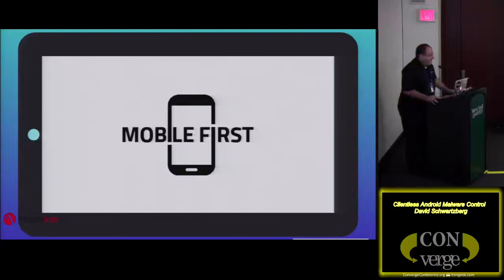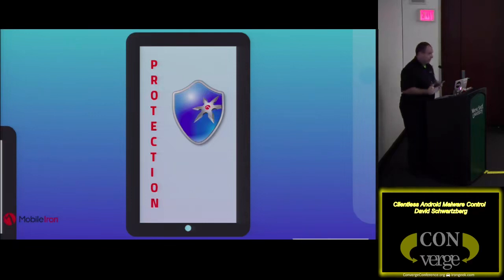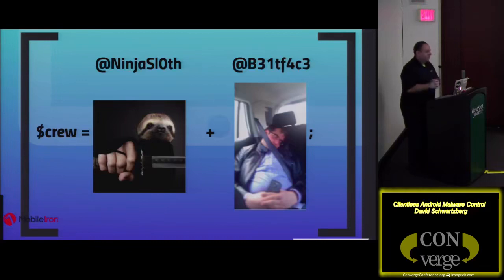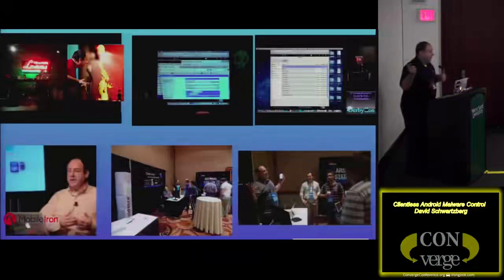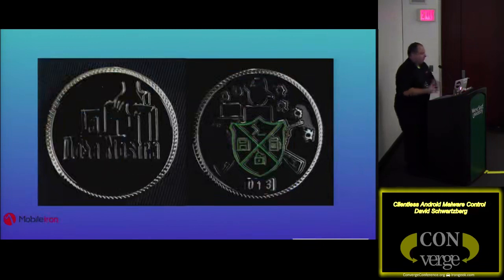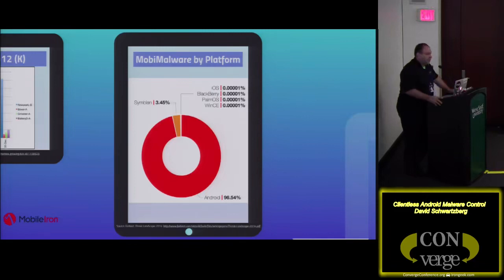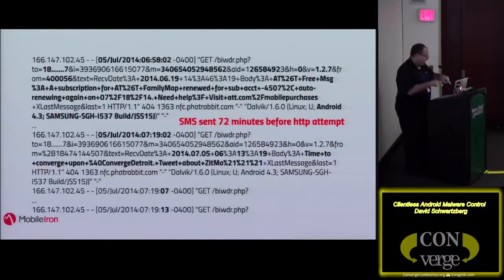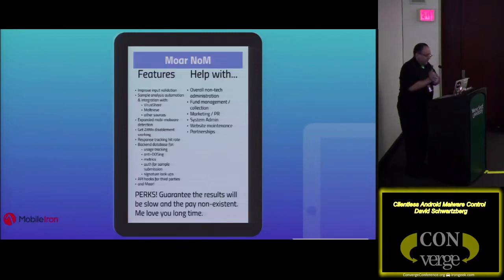Clientless Android Malware Control David Schwartzberg ConVerge 2015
ConVerge - 2015 Hacking conference